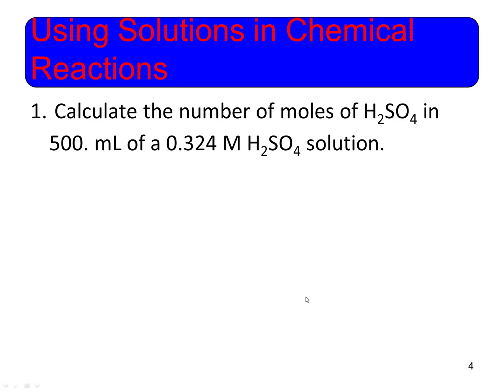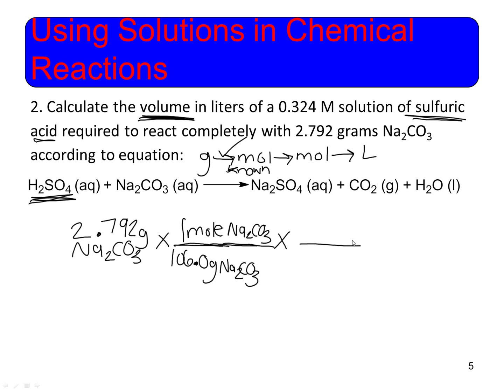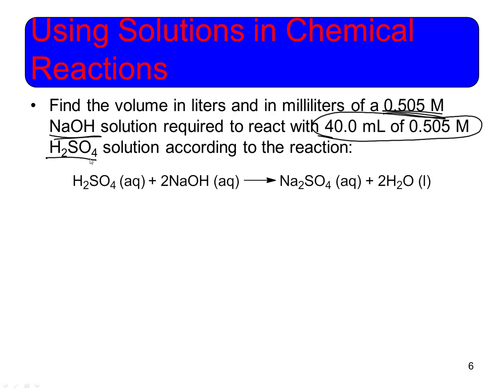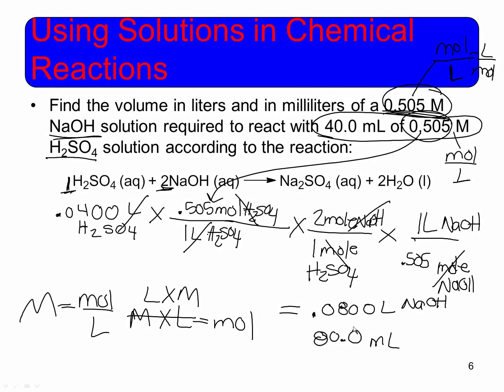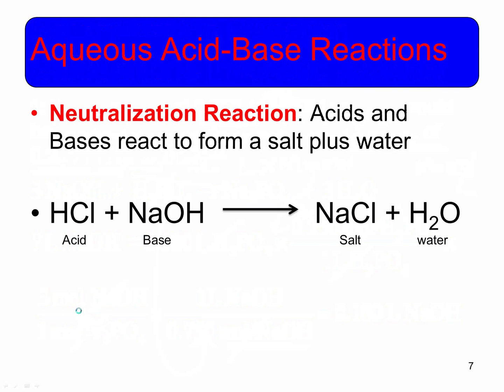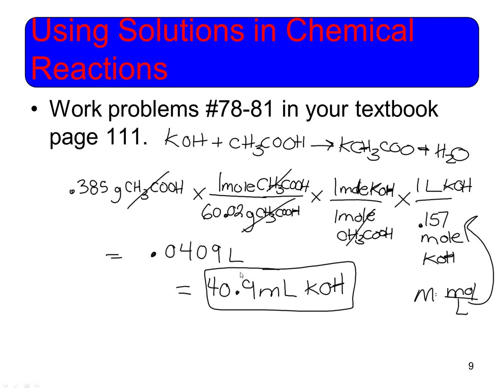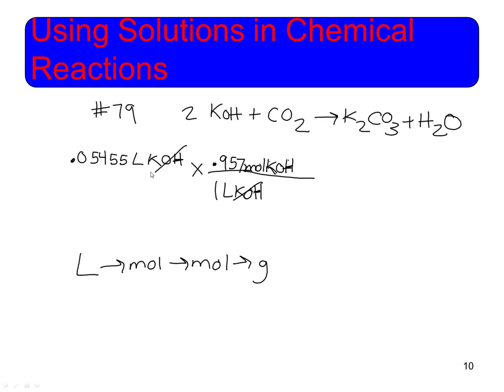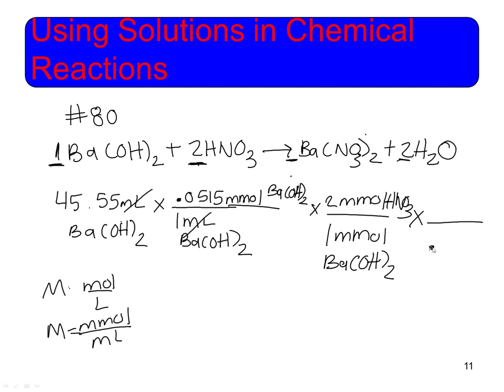CHm111 CH.3.8 11.1